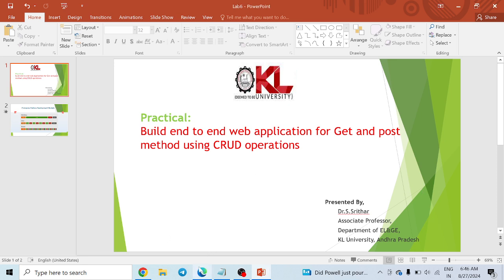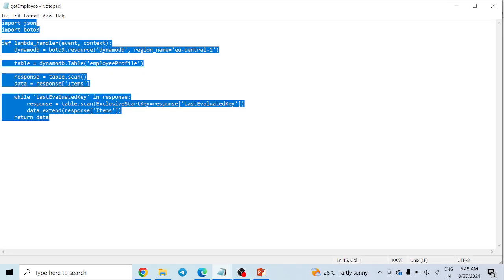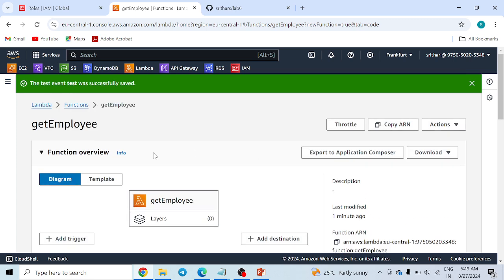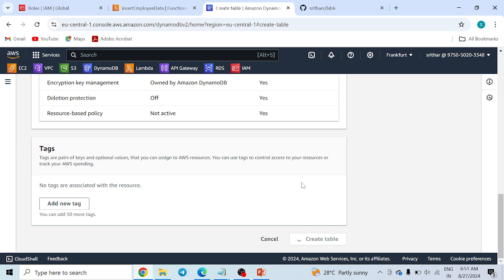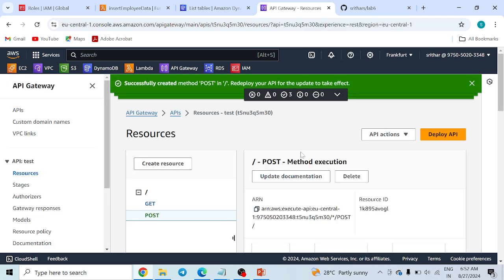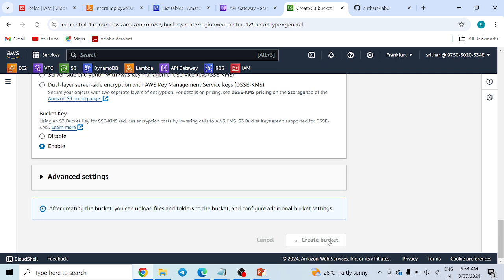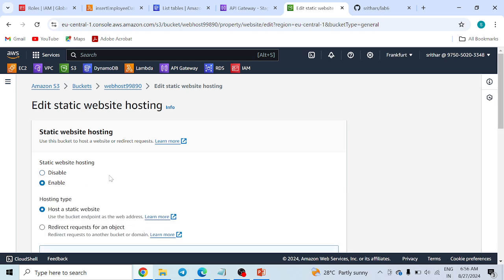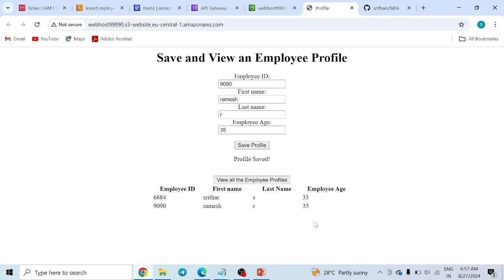Build end to end web application for Get and post method using CRUD operations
Get Employee Test JSON:
  "empId": "id",
  "empAge": "age",
  "empFirstName": "firstname",
  "empLastName": "lastname"